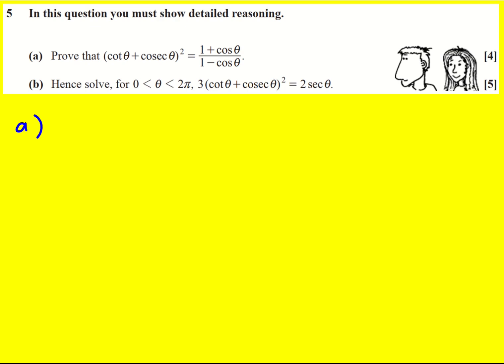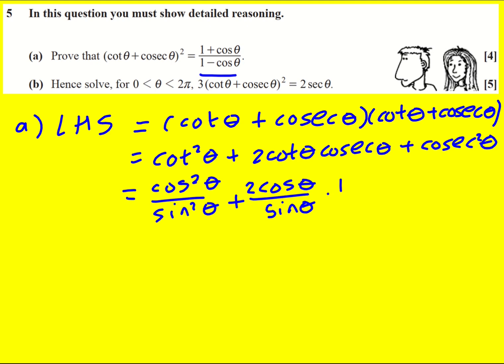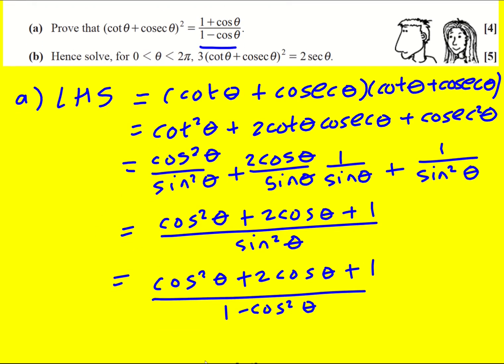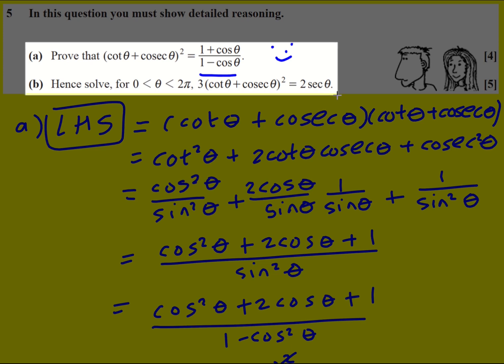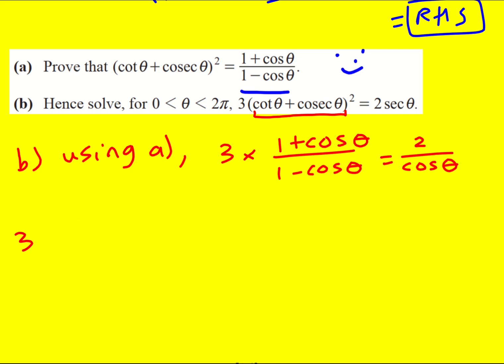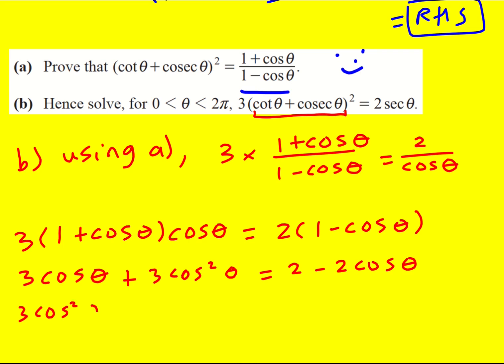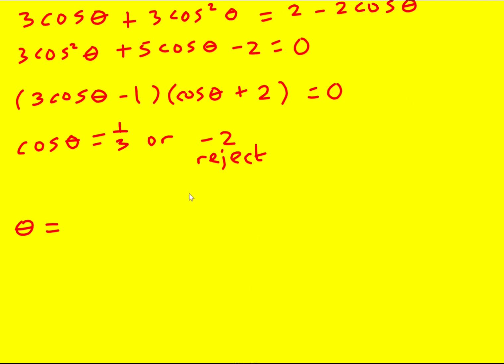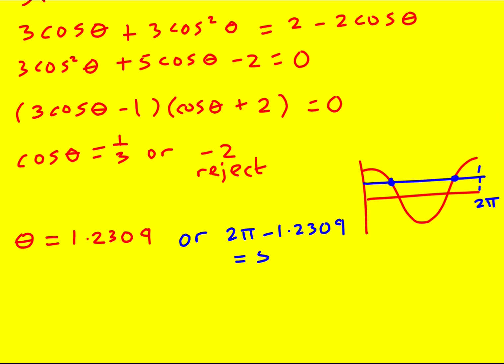AL OCR Jun 2019 paper 3 pure/mechs q5 (Maths A Level)